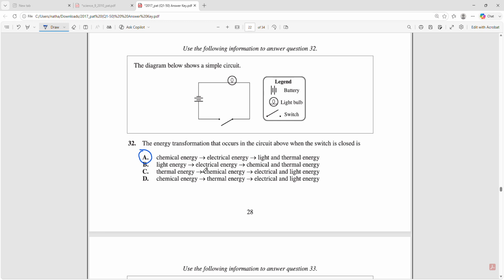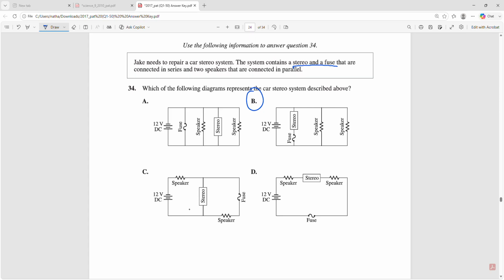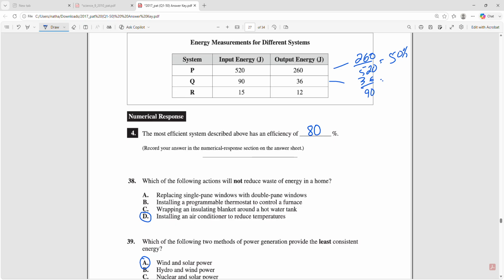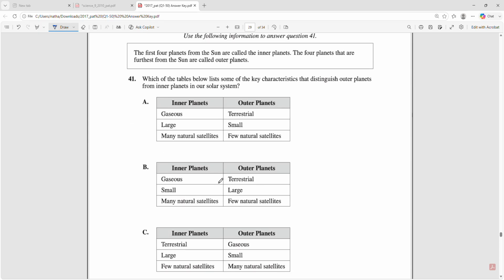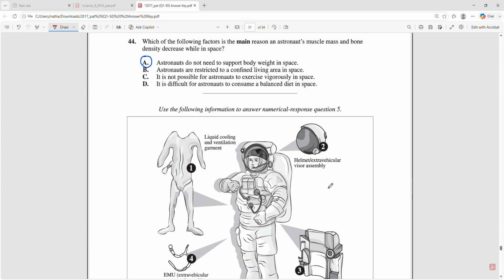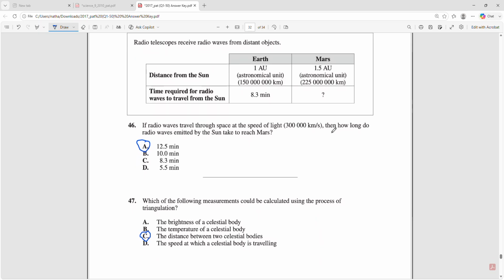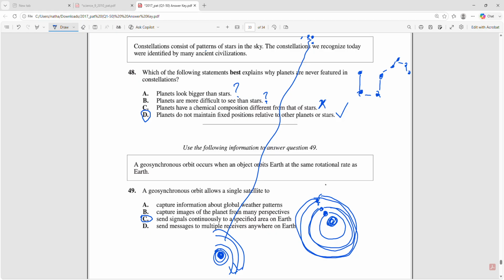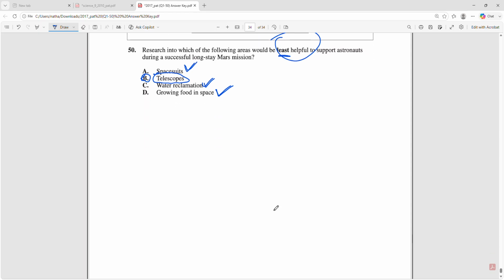2017 pat Q32 50